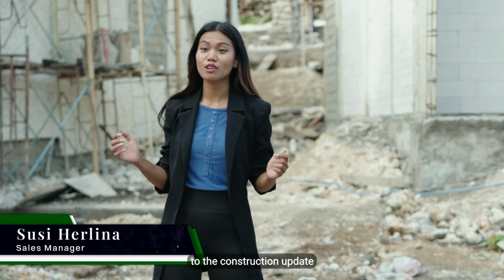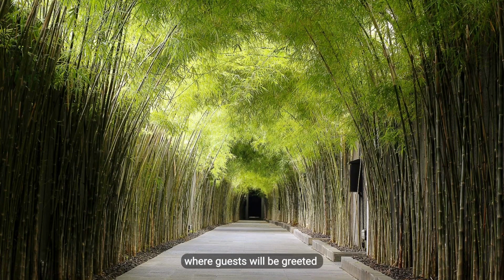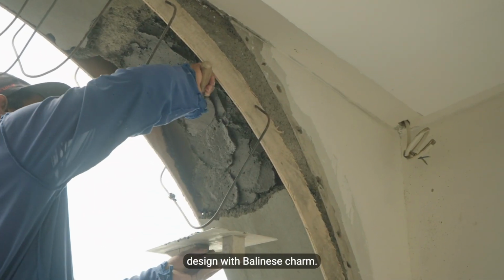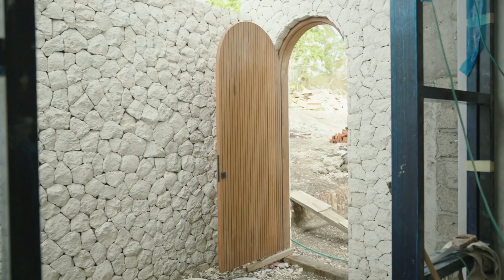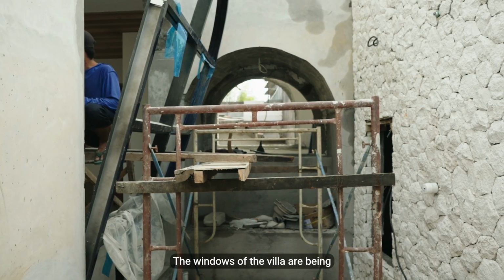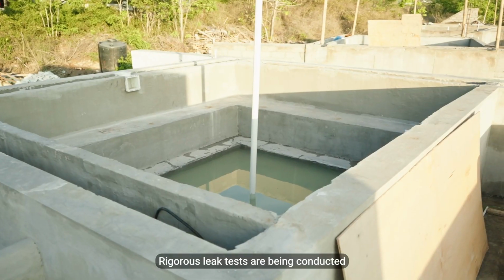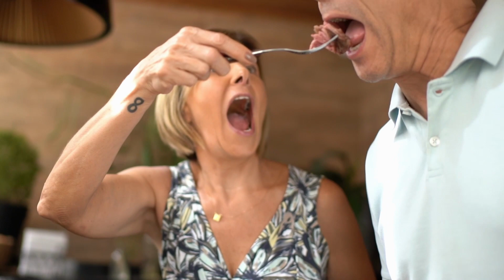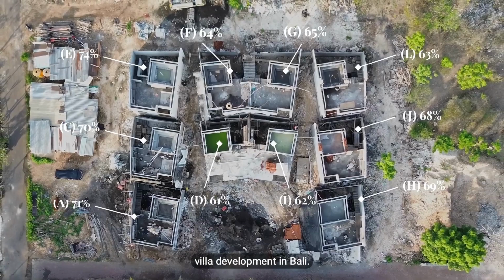ADAYA Villas Construction Update Q4 2023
We are excited to share the latest ADAYA construction update, where our Sales Manager in Bali, Susi Herlina, is going to showcase the current construction progress, as well as some detailed features that we believe you will appreciate as property investors. The progress we have made and the quality of how the villas are being built align with our promise to bring a true tropical paradise to life.

The one-bedroom units will be completed in March and May 2024 in two phases, with our spacious three-bedroom villas, which have already started construction, being delivered after the completion of the one-bedroom villas.
Click to watch the construction update video to understand why investors are choosing to invest in our ADAYA villa project. Learn about the details of the development, such as the bamboo arch, underground water tanks, Jimbaran stone walls, rooftop pool, and how high-end materials are used. Additionally, discover all the other sustainable features. This is how we are dedicated to bringing the ultimate in luxury and comfort for our investors and your future renters.

Secure your Bali property investment with Palm Developments now!